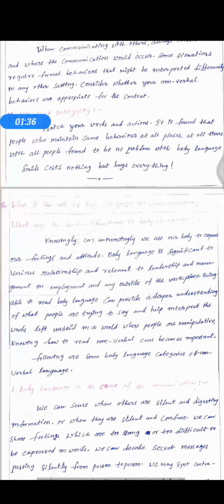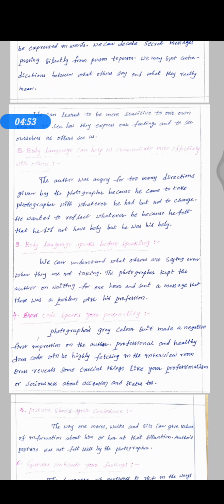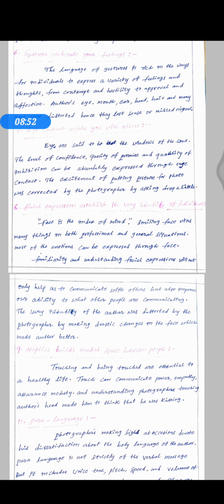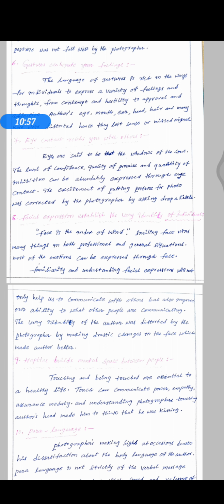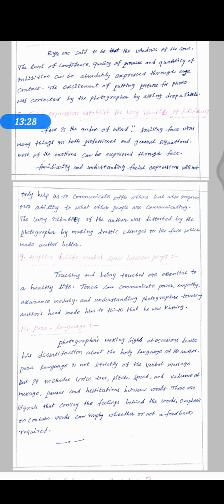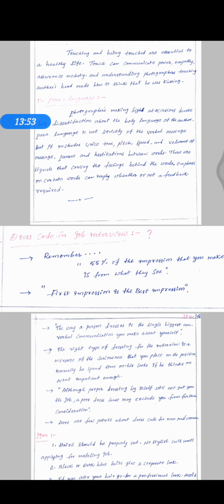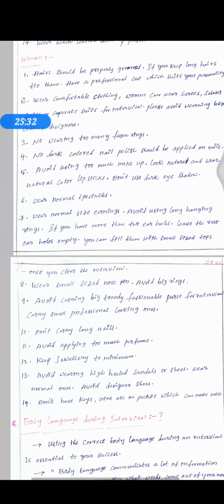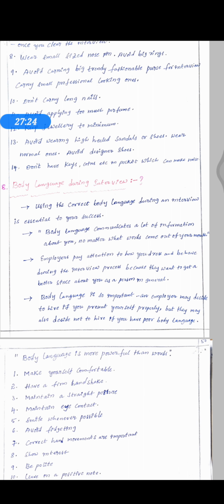2Year/4Sem/CSS 3/Unit1/Soft skills/Lesson 2 Body Language 3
CSS by JP